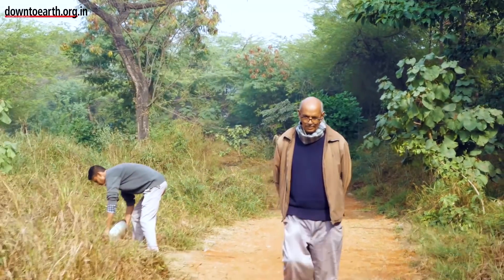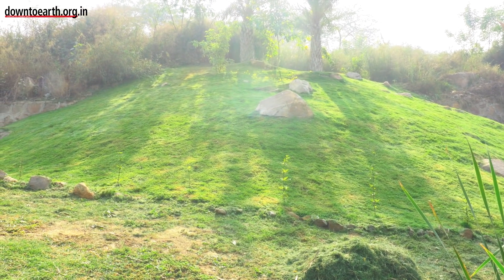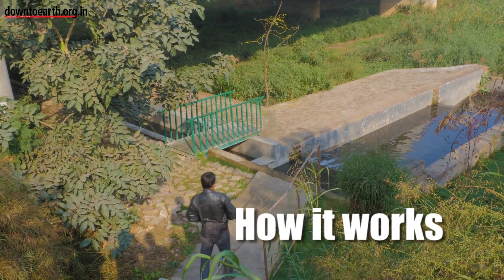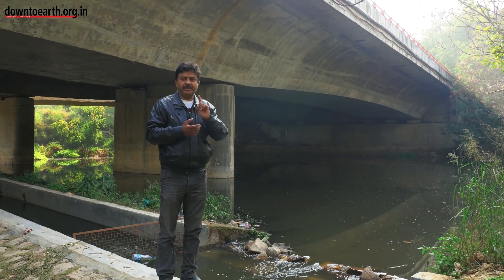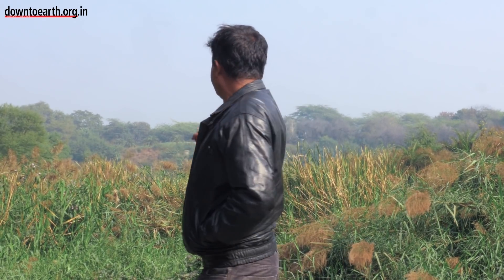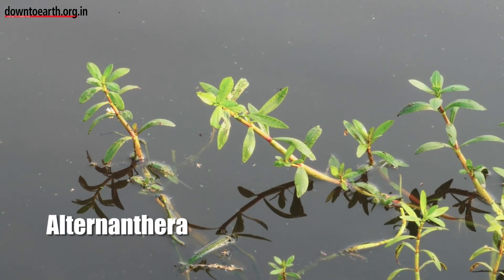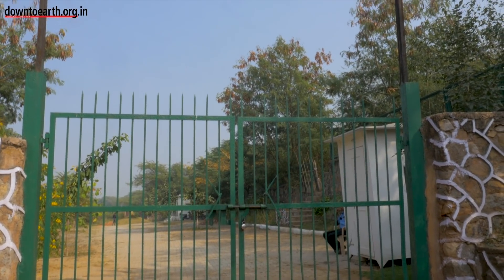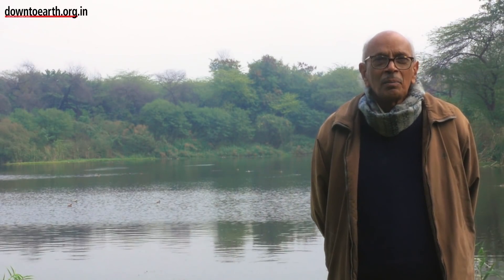How Neela Hauz, south Delhi's biggest water body was restored using natural process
How Delhi Development Authority along with Centre for Environmental Management of Degraded Ecosystems restored Neela Hauz, South Delhi's biggest water body using natural processes.  Due to extensive urbanisation and increased settlements, Neela Hauz Lake was gradually converted into a cesspool.  A Constructed Wetland System (CWS) designed and created designed and created for this purpose. Constructed wetland system uses natural processes involving wetland vegetation, soil and microbes to improve water quality.